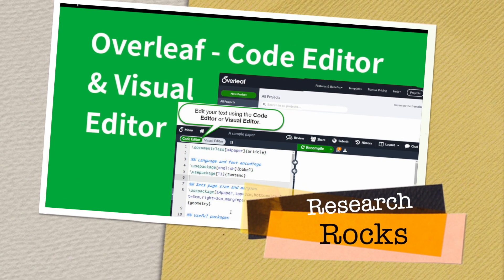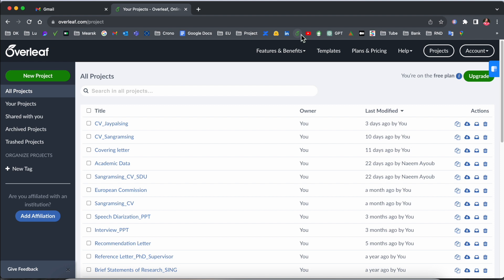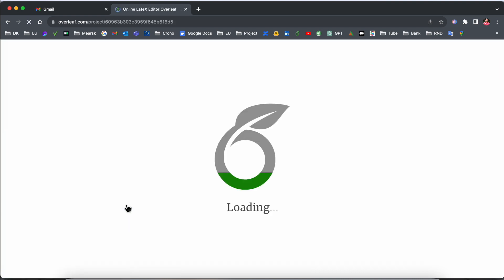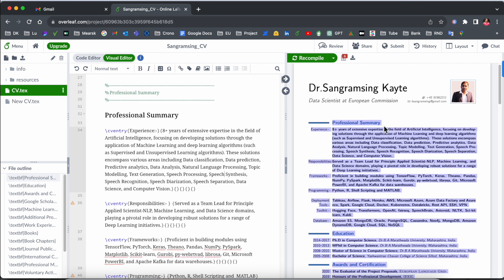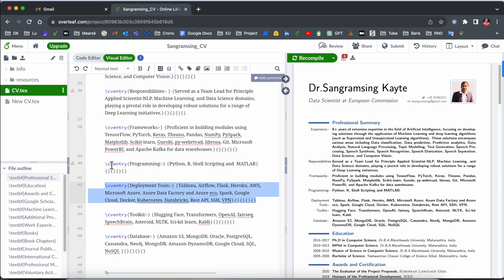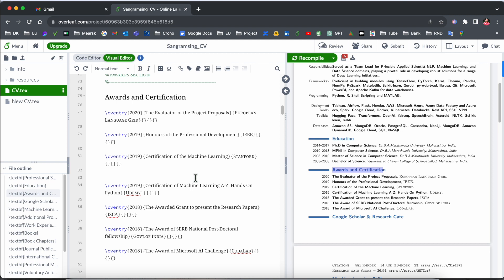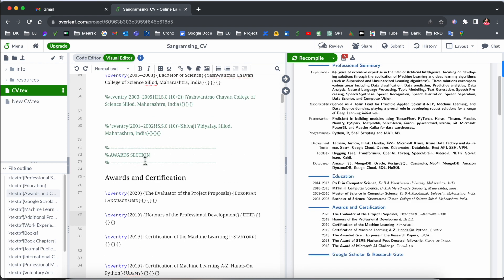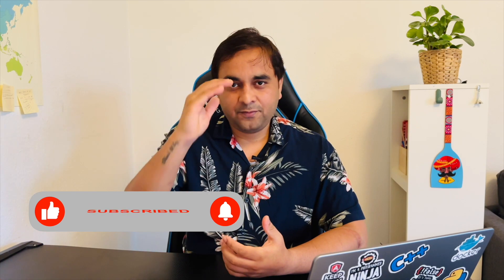How to use Overleaf Visual Editor: Step-by-Step Guide for Beginners & Experts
In this tutorial, learn how to effectively use the Visual Editor in Overleaf to streamline your LaTeX projects. Whether you're a beginner or an expert, discover how to toggle between the Overleaf Code Editor and Visual Editor, making document editing faster and more efficient. Watch this video to unlock the full potential of Overleaf and make your academic and professional writing more dynamic!